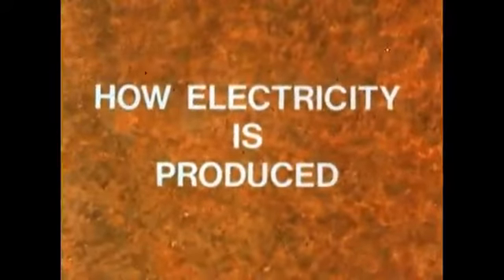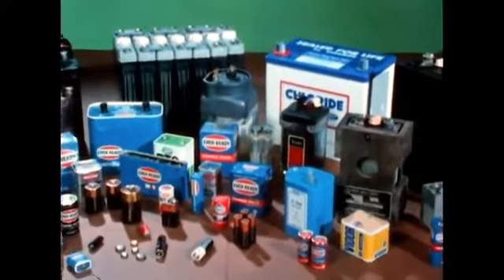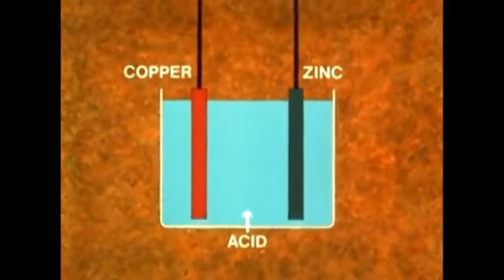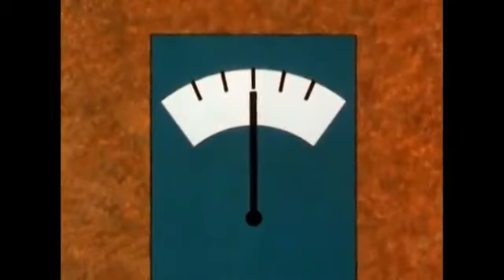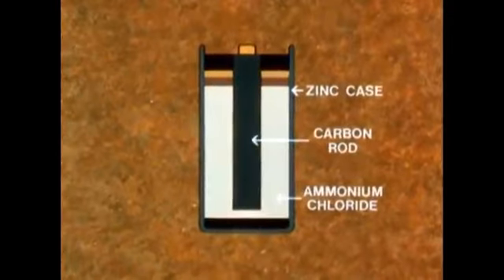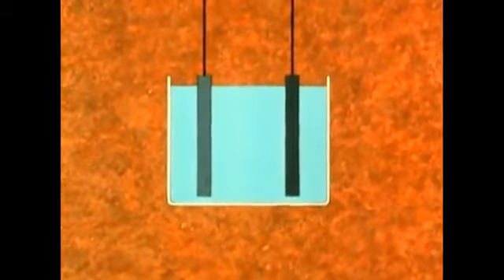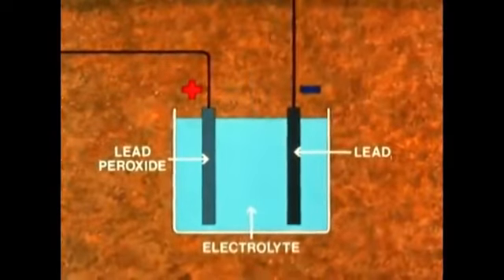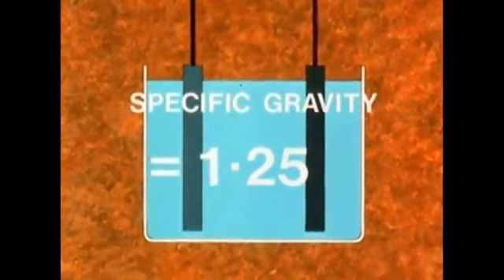How Battery Works? How to make your own real battery at home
How Battery Works? How to make your own battery at home. How Battery produce electricity? Learn Fundamental concept of battery